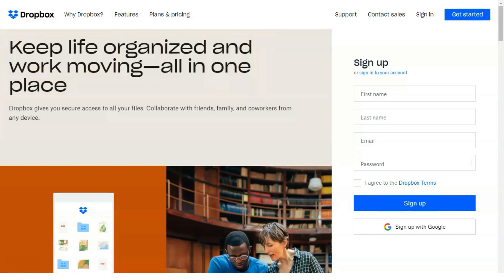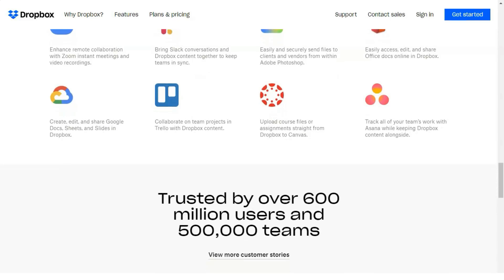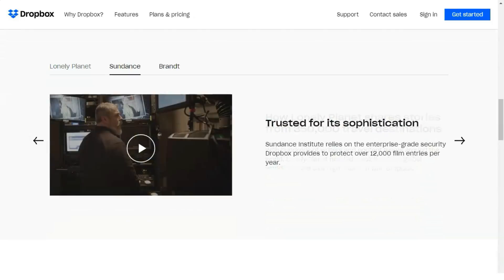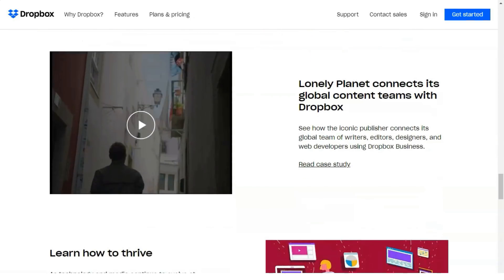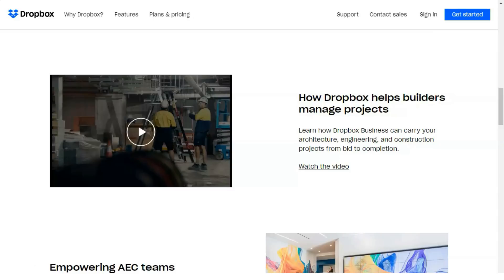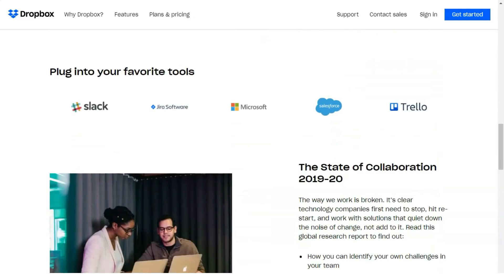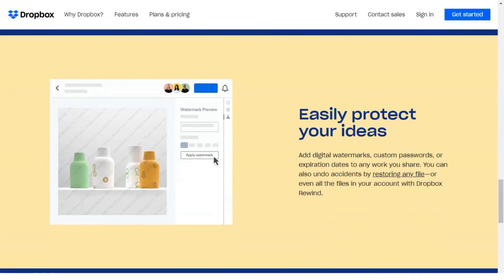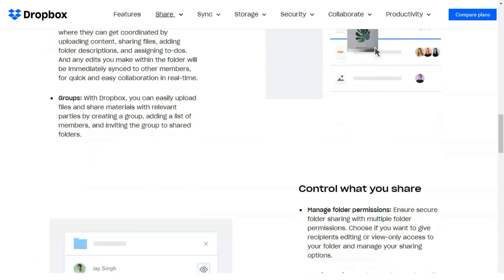Best Cloud Storage Providers For Business 2021💥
Hello everyone and welcome to our informative review. Today I will tell you about a very reliable and useful service, which is very pleasant and reliable to use. Let's start right now! Dropbox is a simple, reliable file-syncing and storage service with enhanced collaboration features, but it's more expensive and less integrated than platform offerings like Google Drive, iCloud, and OneDrive.
Dropbox, a pioneer among cloud storage and syncing services, offers synced desktop folders for anywhere-access. Though it's comparatively pricey, unique tools like its Paper, Showcase, and HelloSign digital signature features distinguish Dropbox. Despite those benefits, PCMag Editors' Choices Google Drive and Microsoft OneDrive beat it out for value, OS integration, and online editing, which we judge to be more important than Dropbox’s extras. In general, with cloud services available directly from within Apple, Google, and Microsoft's platforms, we're skeptical about the need for third-party cloud storage, since the built-in options are so simple to use and tightly integrated into the operating systems. Dropbox is still an excellent choice for online storage, however, especially for those who'd rather not put all their data eggs into the dominant tech players' baskets.
best cloud storage 2021
best cloud storage for photos
best cloud storage 2020
best cloud storage for android
cloud storage
best cloud storage for small business
best cloud storage for photos and videos